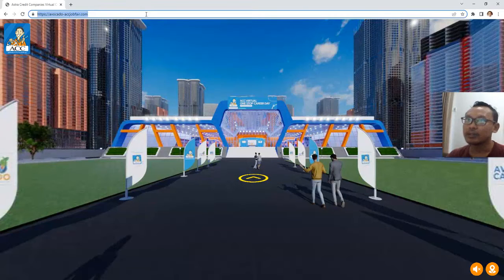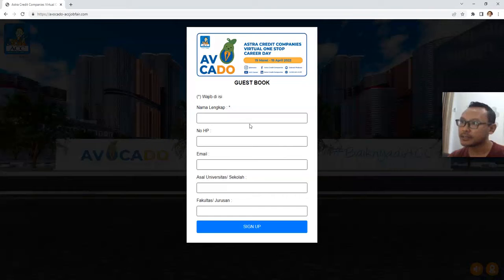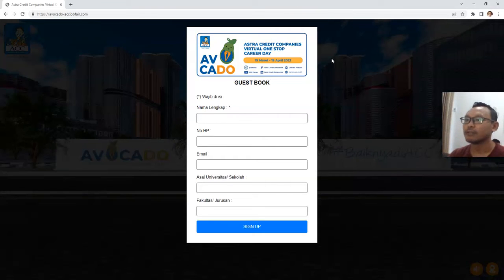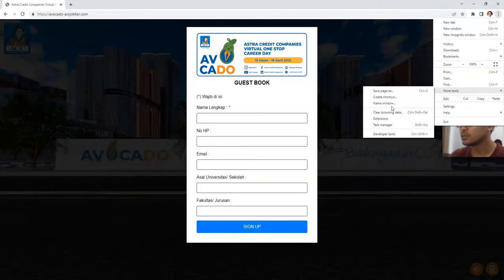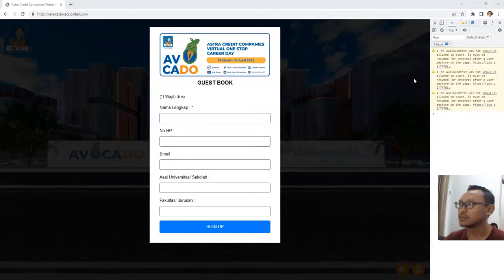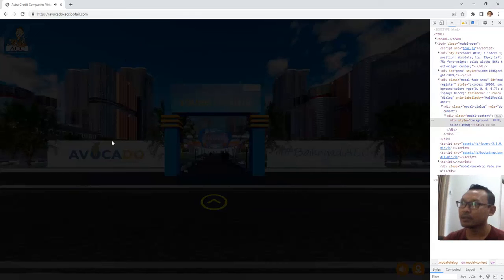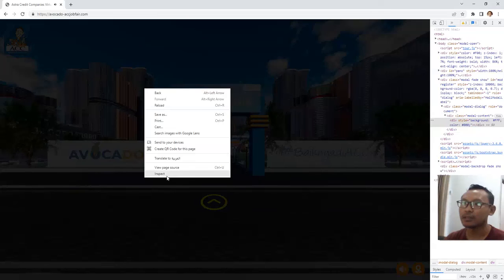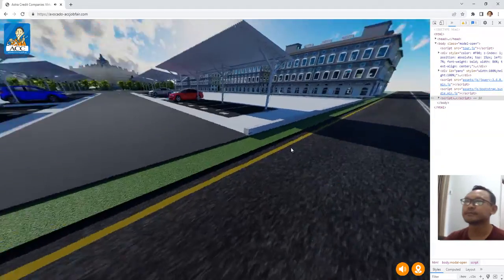How to make use of Chrome Developer Tools, for example: skipping registration popup!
It's very annoying that every time I open this website it asks me to register. I already registered once, and it keeps asking me to register again. Dang it! Then I did this thing and very happy :D